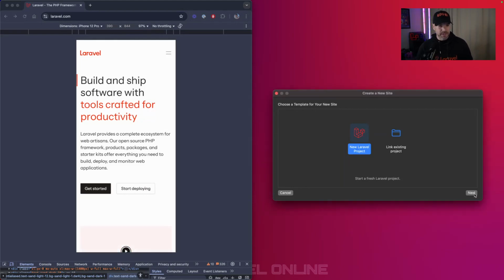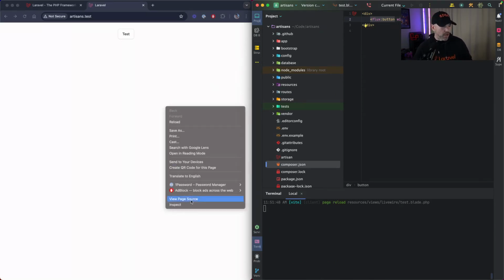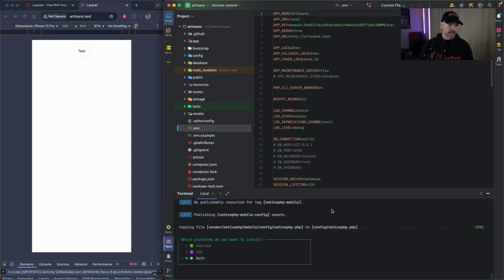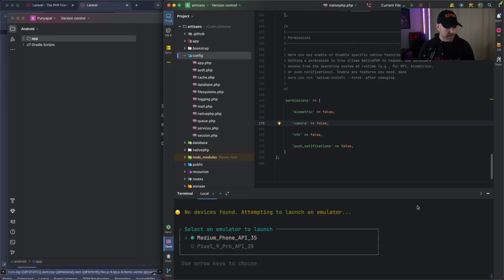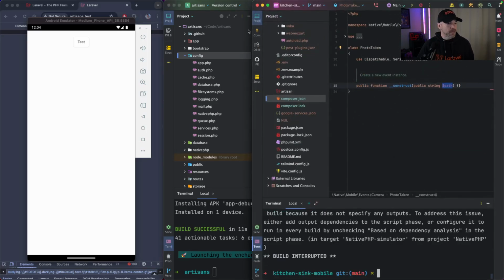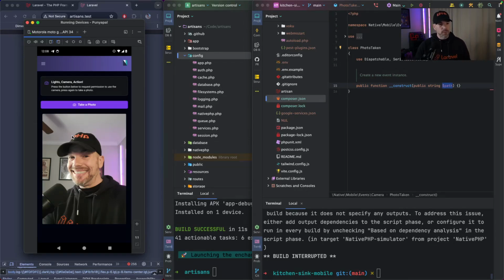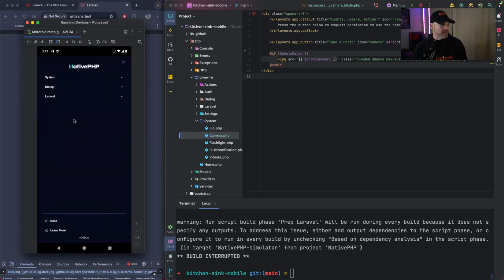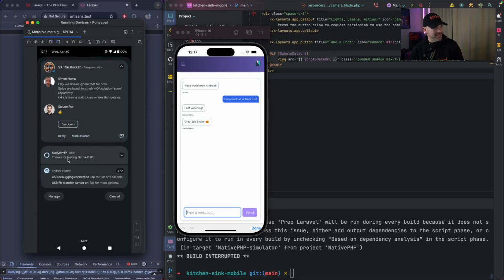NativePHP: Building Mobile Apps with Laravel [HD]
At NativePHP they are pushing the boundaries of what PHP is capable of. Check out how simple it is to get started building your next side project or your company’s app.

Chapters

00:00 Introduction to Shane Rosenthal and Native PHP
01:58 Journey into PHP and Laravel
05:59 Building Android Apps with PHP
09:59 The Creation of Laravel Online
12:00 Personal Interests and Hobbies
13:57 Advice for PHP Developers
15:59 Demonstration of Native PHP in Action
35:27 Building Secure APIs for Mobile Apps
38:11 Integrating Camera Functionality in Mobile Apps
41:10 Asynchronous Tasks and User Experience
44:34 Real-Time Communication with Laravel Reverb
47:38 Implementing Push Notifications in Mobile Apps
51:25 Addressing User Authentication and Security
52:24 Justifying PHP for Mobile App Development
56:49 Environment Setup for Native PHP Apps
57:05 Navigating App Store Approval Processes
01:00:01 Overcoming Development Challenges in Mobile Apps
01:01:46 Exploring Background Services and App Launch Features
01:03:59 Ensuring Consistency Across iOS and Android Apps
01:05:55 Managing Multiple Repositories for Different Platforms